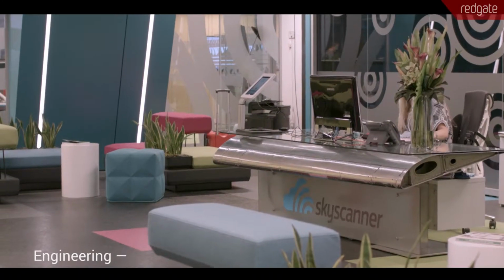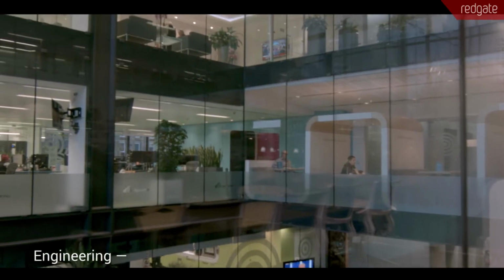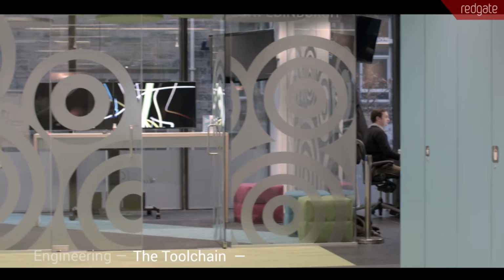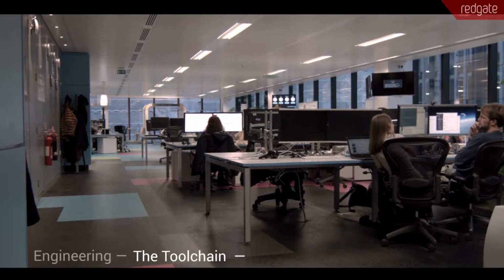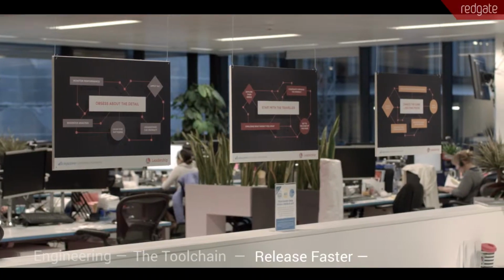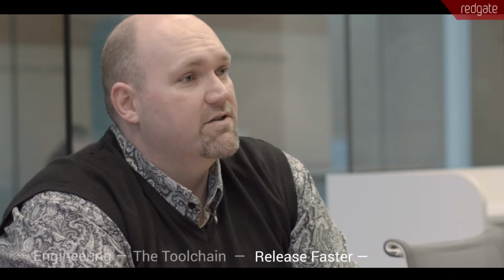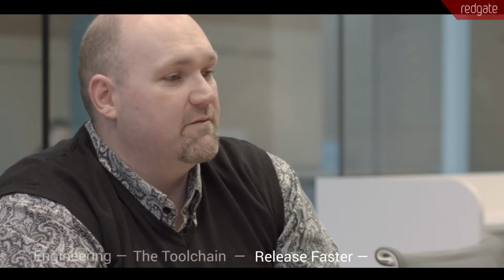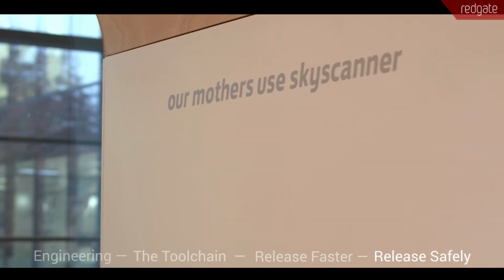Redgate | Skyscanner Testimonial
In early November, we travelled up to Edinburgh with the Redgate team to talk to Ryan Crawford, Technical Manager at Skyscanner to talk about how Redgate's software makes his job possible.

To check out Redgate and find out a bit more about their tools, head over to their

Or to check out the amazing stuff Skyscanner does with Redgates software, check out their